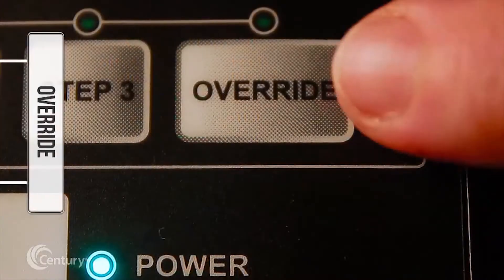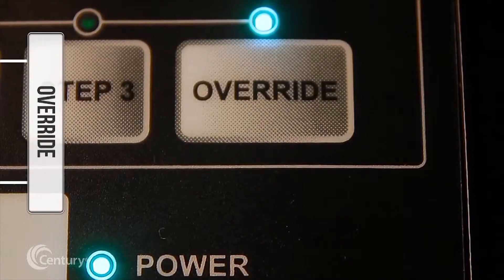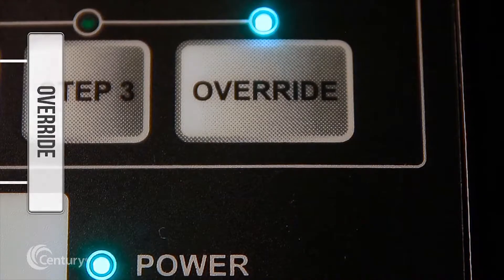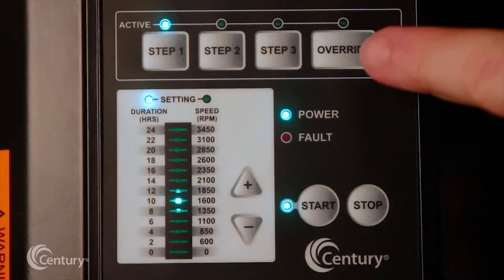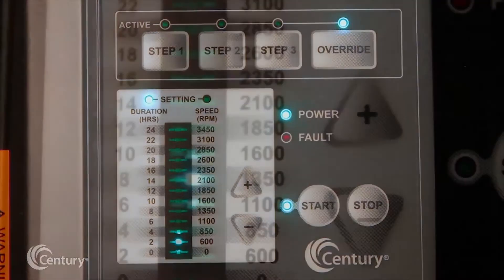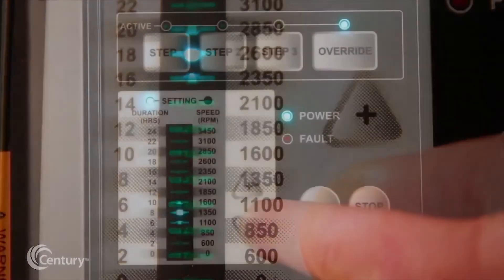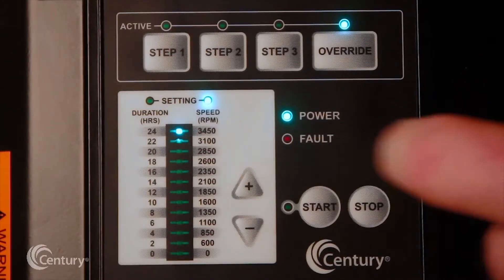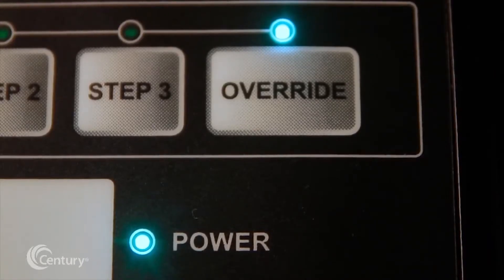Override Setting - VGreen 085/165 Variable Speed Pool Pump Motors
MCV18053E